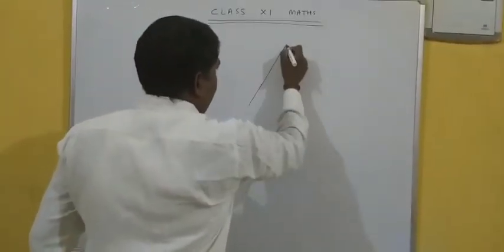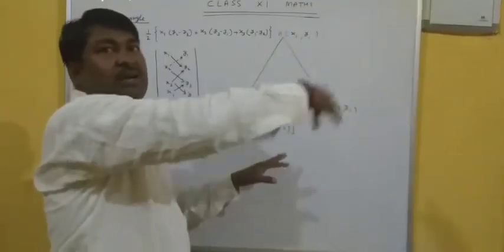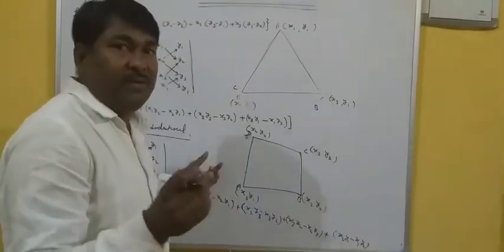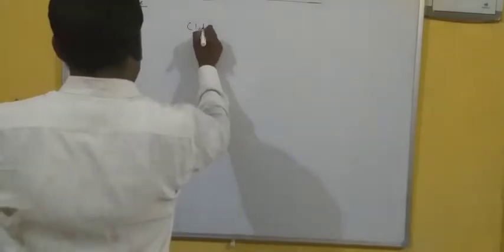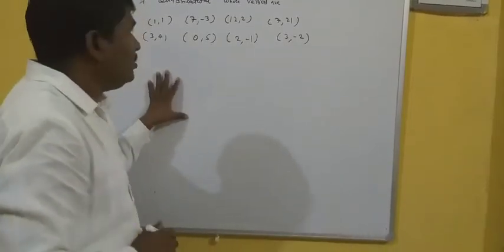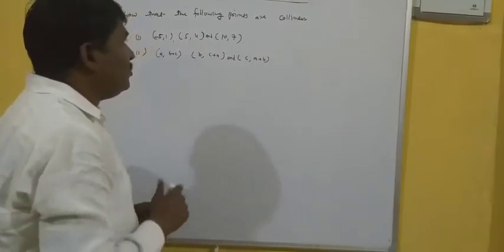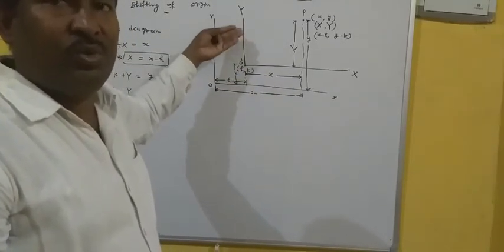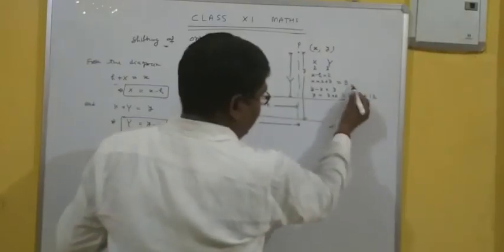xi cmaths 11th part4